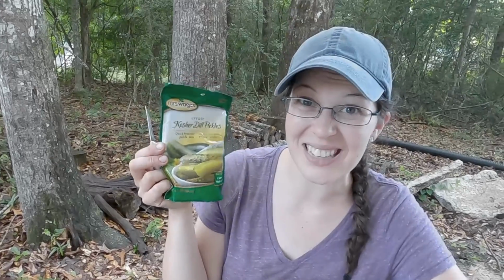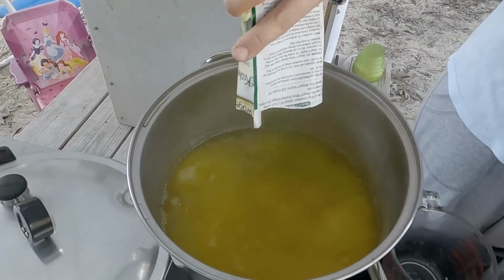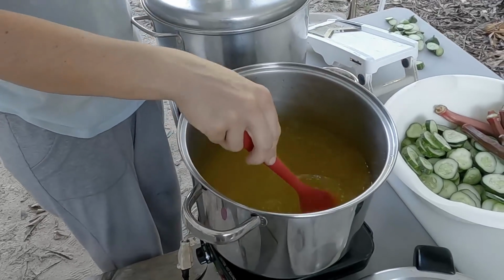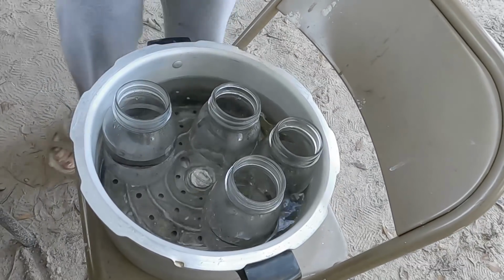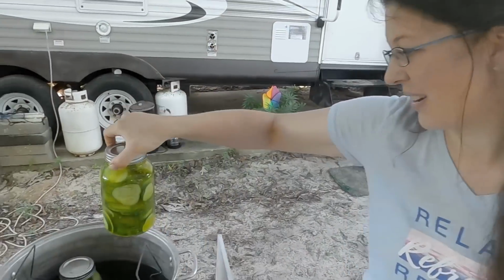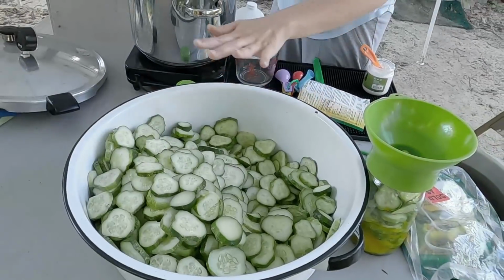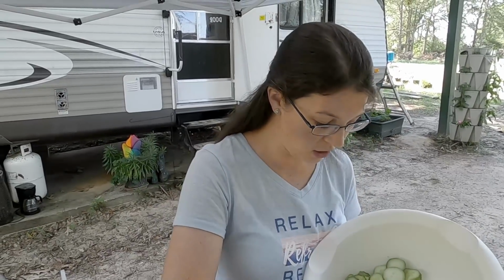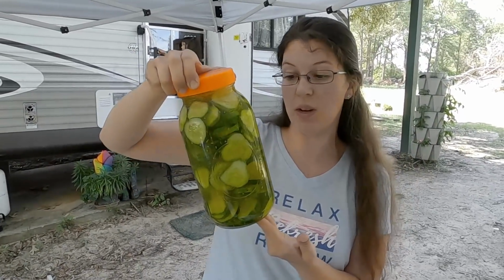Fast and Easy Pickle Cheat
Pickles are a big hit around Freedom Acres! Today we're cheating and making them the fast and easy way with a little help from Mrs. Wages.

BELOW ARE A FEW LINKS YOU CAN USE THAT ALSO SUPPORT OUR FARM
Freedom Acres Amazon Store:
Amanda's Essential Oil Education Group~